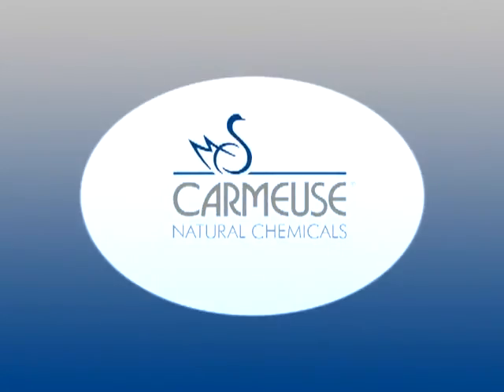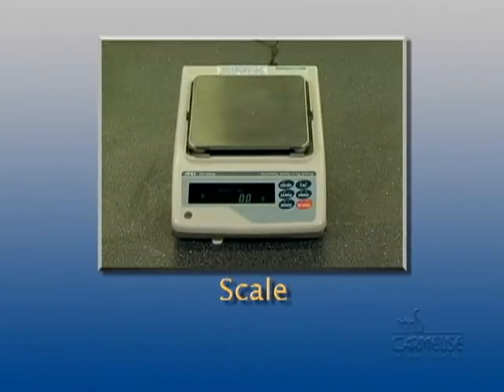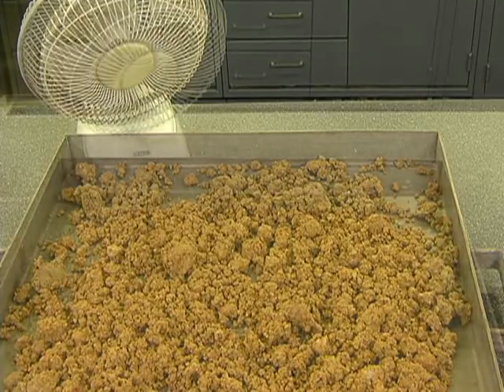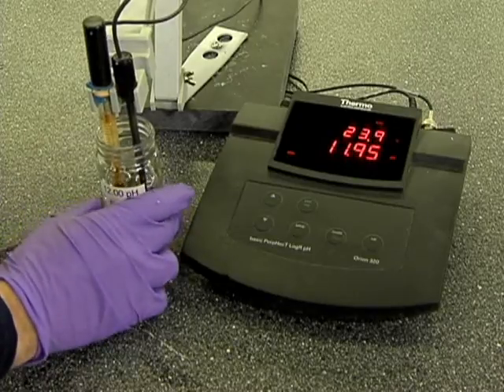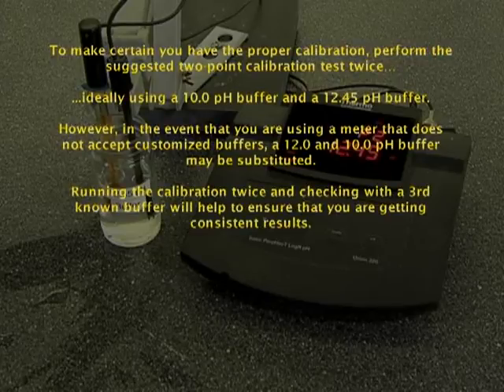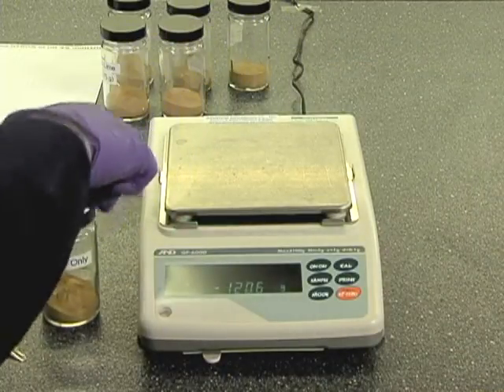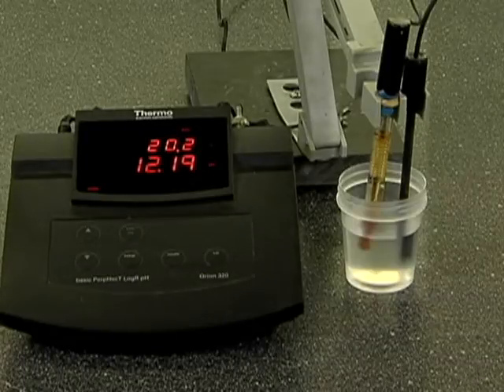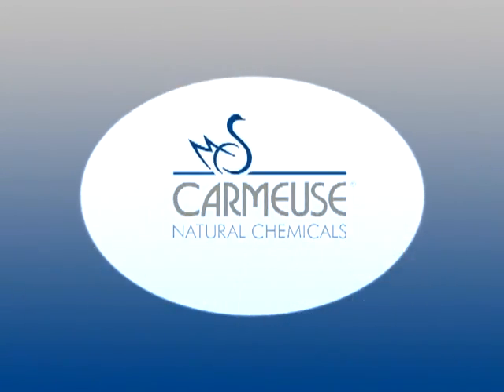Carmeuse ASTM D-6276 Standard Laboratory Procedure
Standard laboratory procedure, derived from Eades & Grim Specifications, for using pH to estimate the soil-lime proportion requirement for soil stabilization. See hands on demonstrations of essential steps for laboratory testing as well as the necessary equipment and the proper use of equipment.